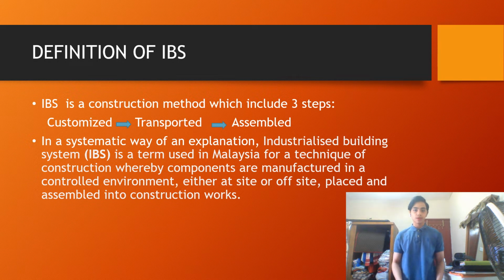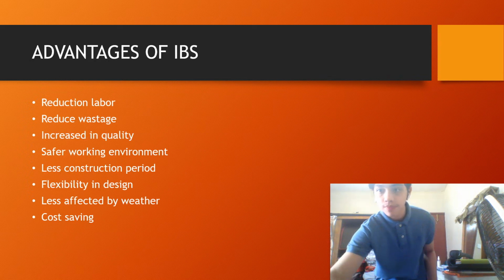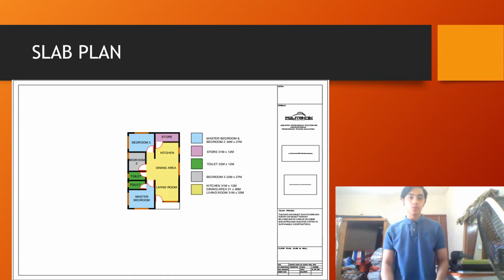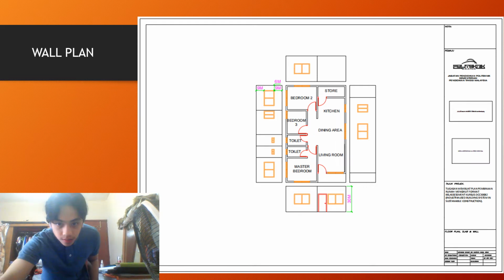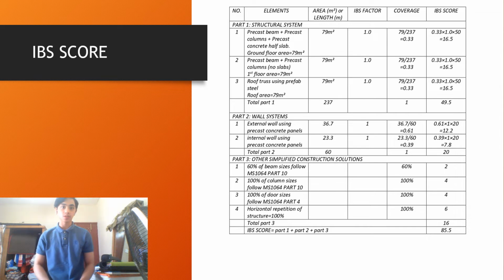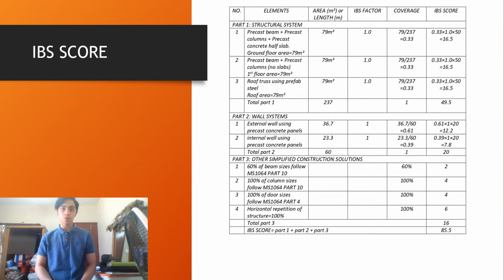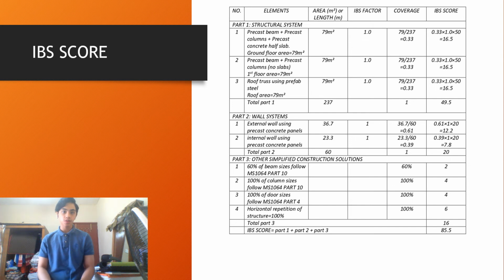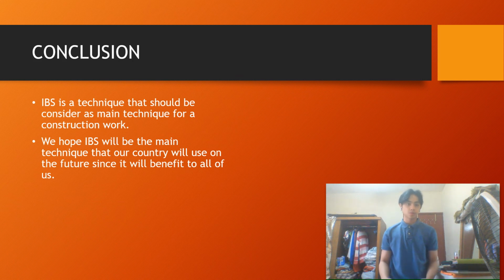Projek pembinaan 1 unit rumah menggunakan kaedah IBS | Presentation DCC30082 (17DKA20F1044)